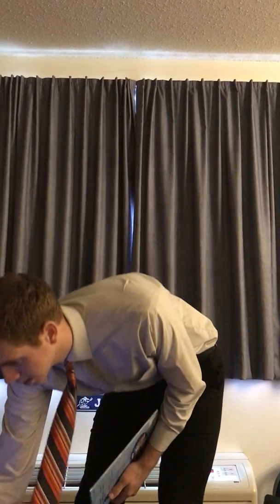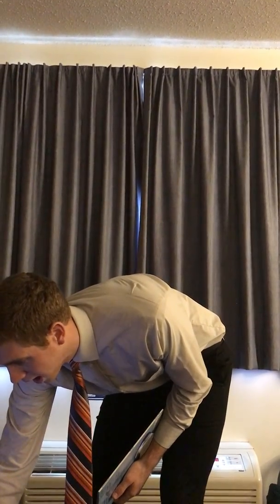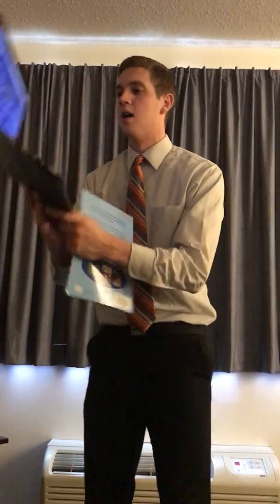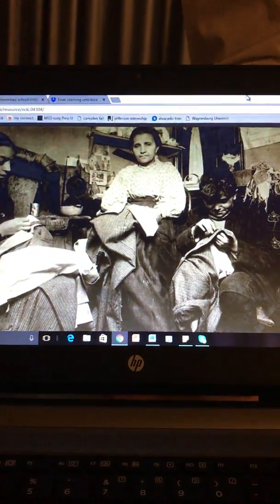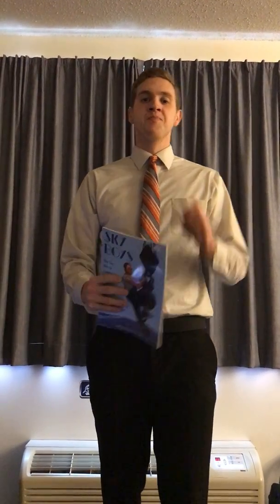Jon Knab social studies unit presentation